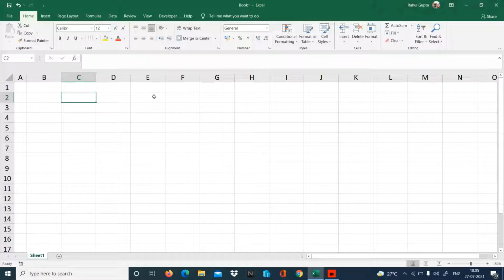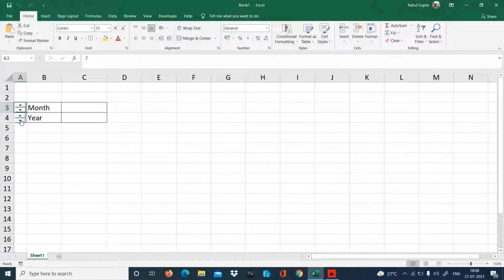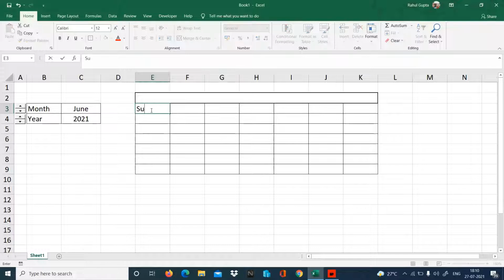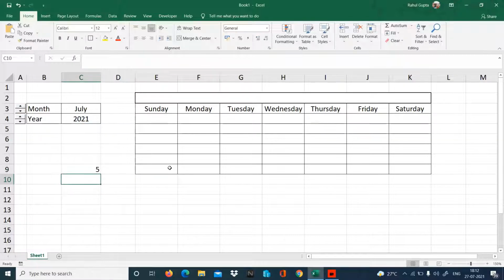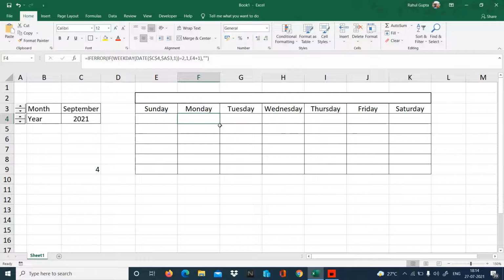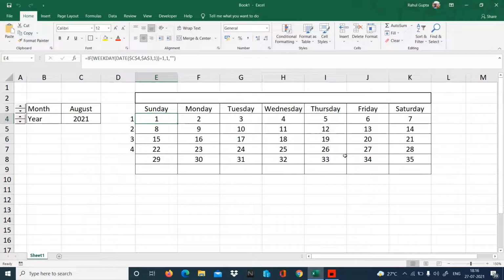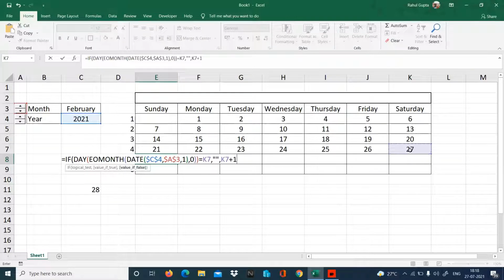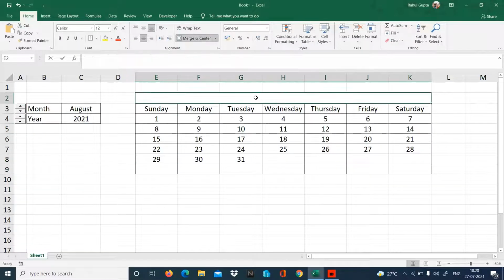Bonus Section - Calendar with Date Function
In this video, I will show you how to create dynamic calendar with the help of date functions.